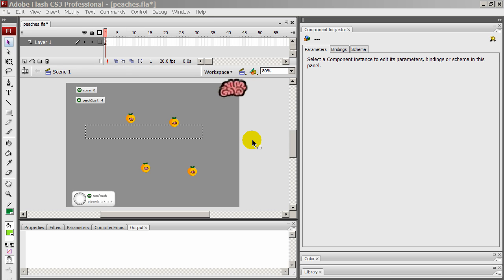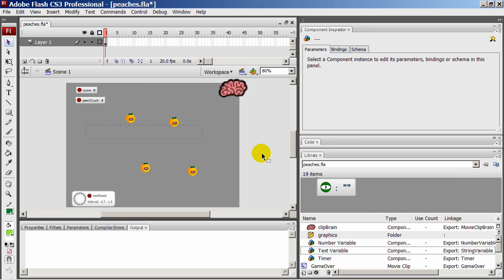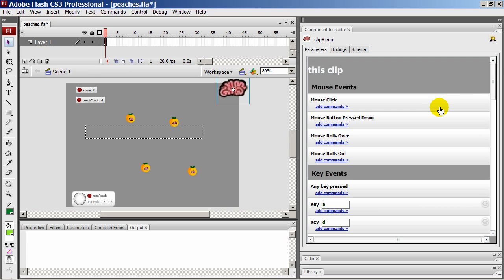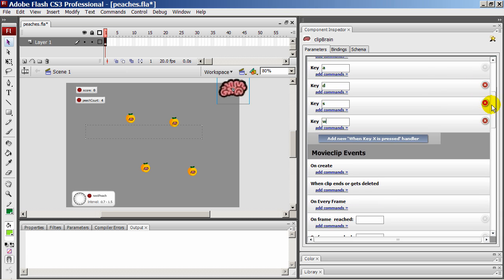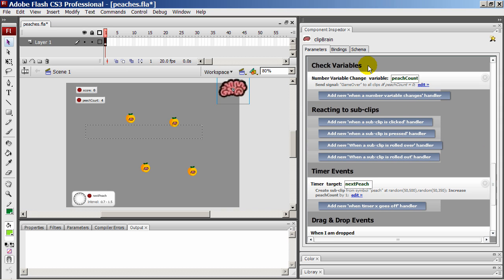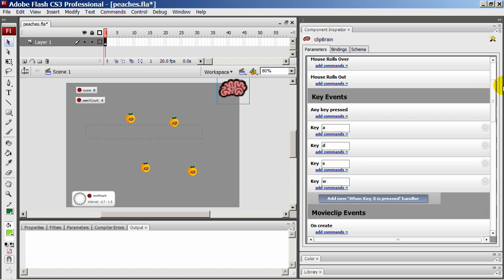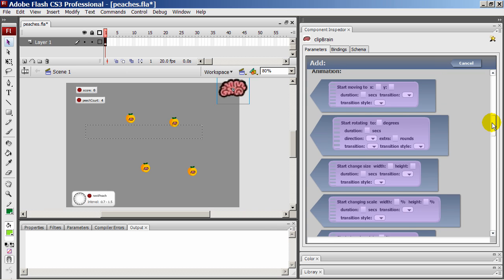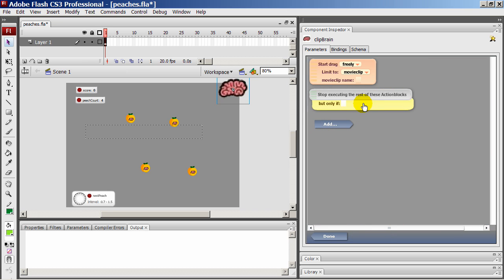ActionBlocks 2: Overview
ActionBlocks is a programming system for Flash, built by the Hogeschool van Arnhem en Nijmegen